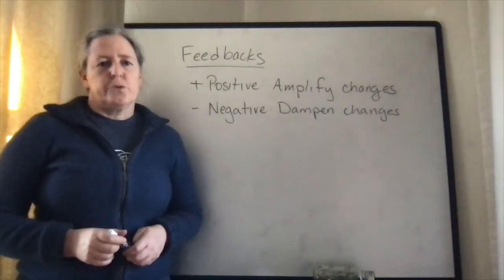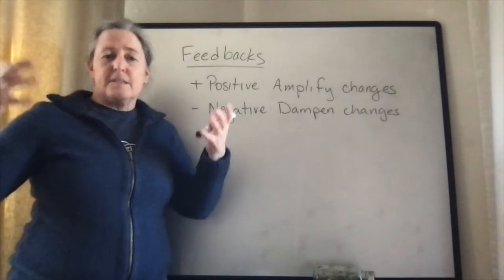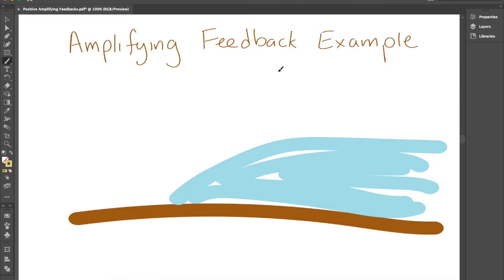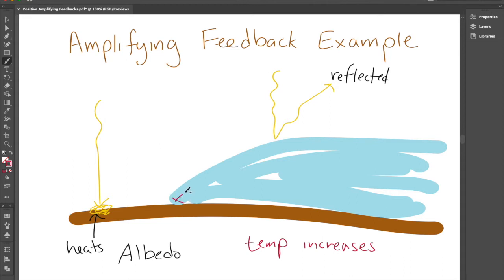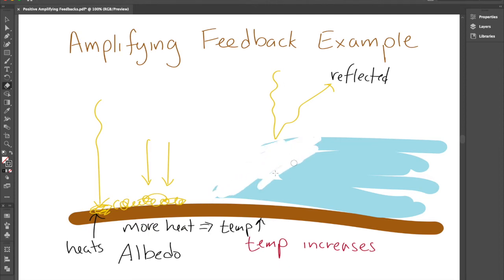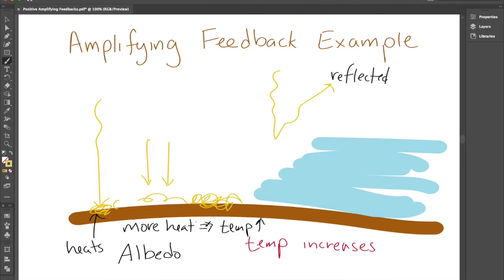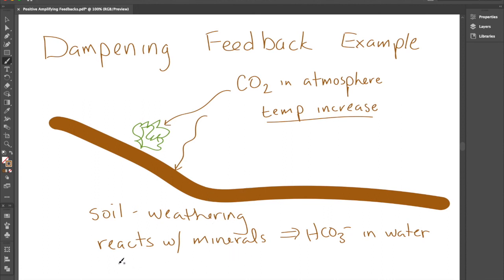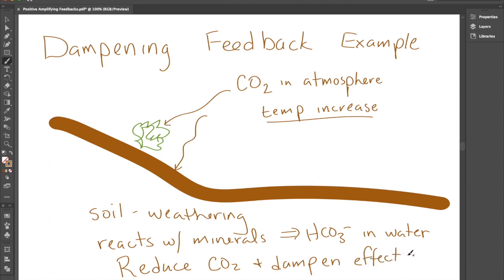Feedbacks in Geobiology (geobiology)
Positive (amplifying) and negative (dampening) feedbacks shape processes on Earth, including Earth-life interactions. In this video, I explain the two types of feedbacks and provide an example of each. The material in this video complements that in my very rough draft Geobiology LibreText chapter 1